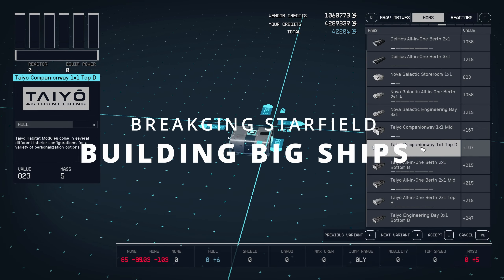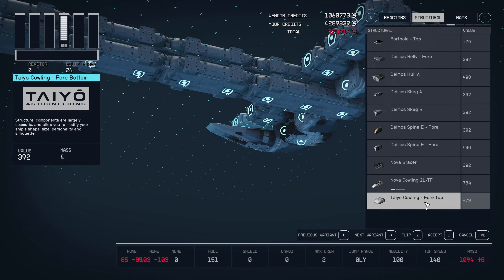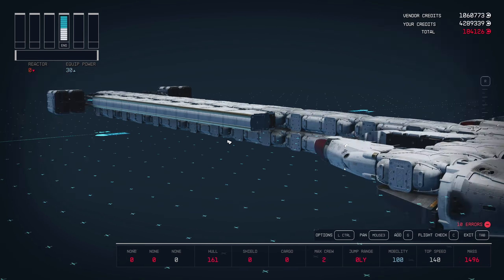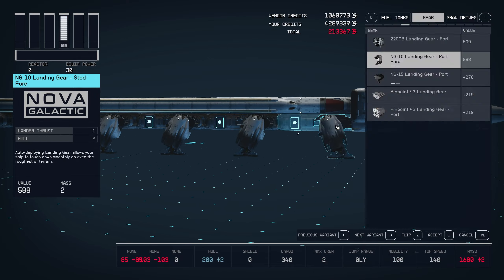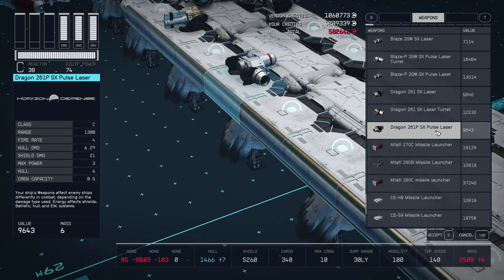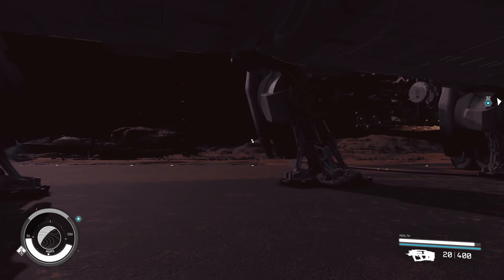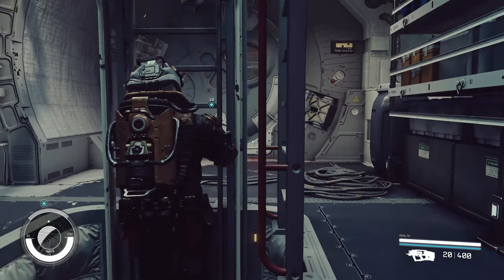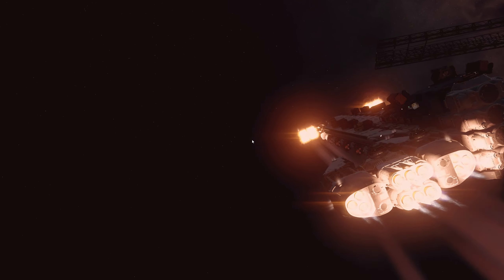How to bypass the ship size limit in Starfield...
Some people are having issues claiming it's a mod since there are mods for this but setgs is a default command
Here is the thread i read

Press ~ to get into console commands and enter the following
setgs fSpaceshipLandableMaxSizeX 5000
setgs fSpaceshipLandableMaxSizeY 5000
setgs fSpaceshipLandableMaxSizeZ 5000
setgs fSpaceshipLandableSmallSizeY 5000
setgs fSpaceshipBuilderMaxSizeZ 5000
setgs uSpaceshipLandableMaxModules 5000
setgs uSpaceshipBuilderModuleHardLimit 5000